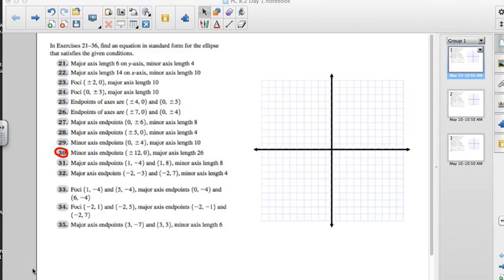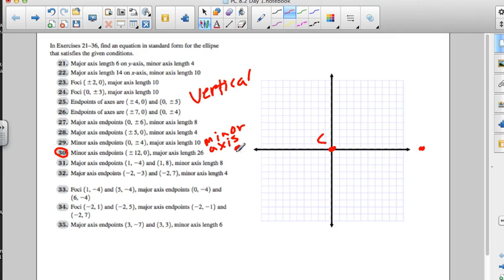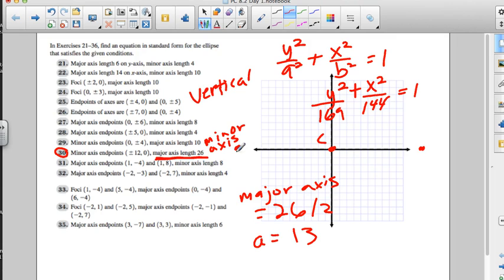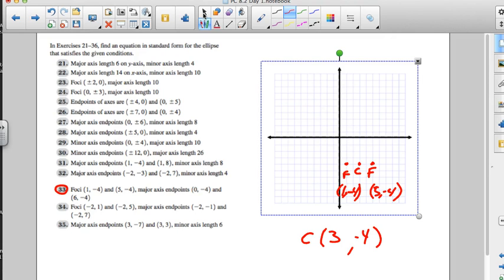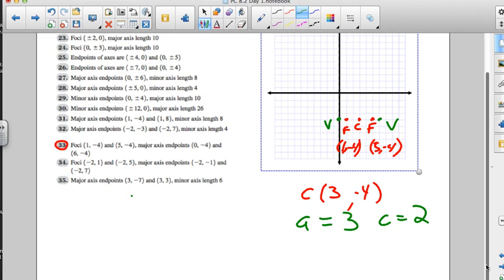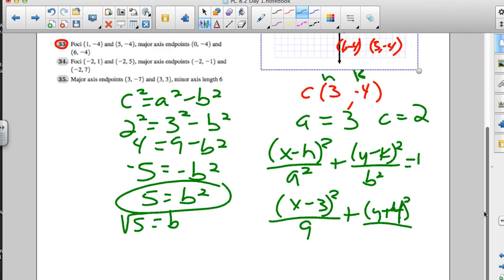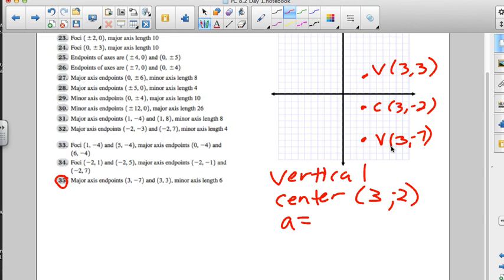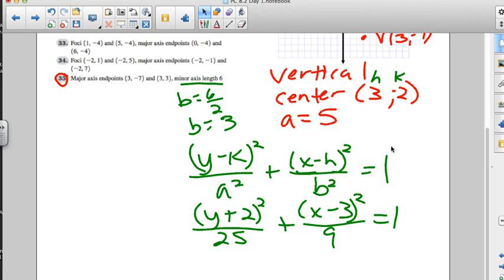Pre-Calculus HW 8.2 Day 1